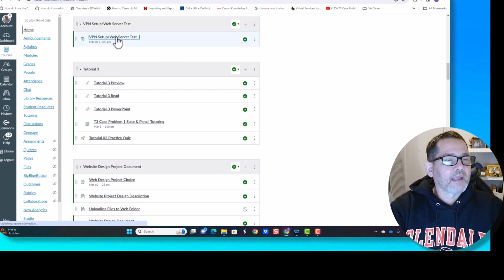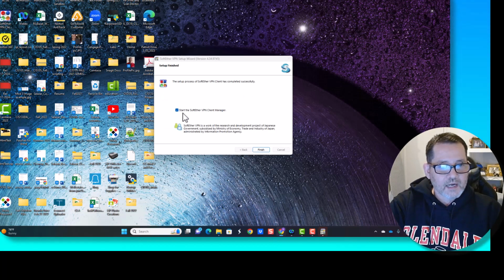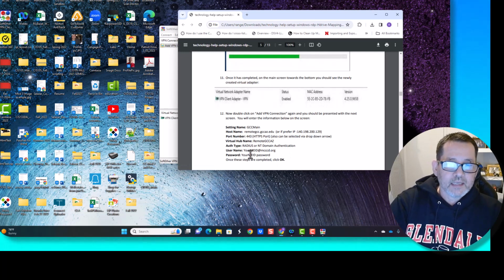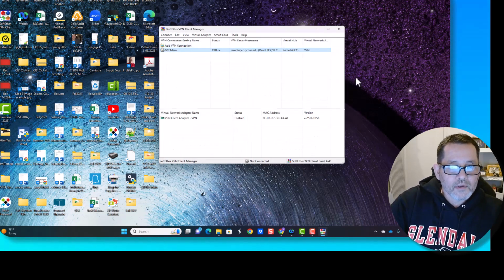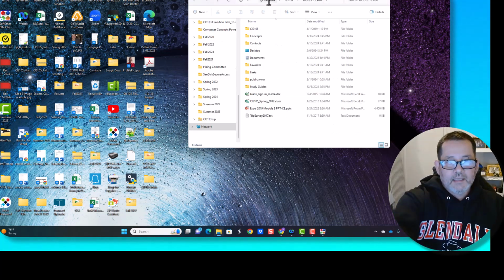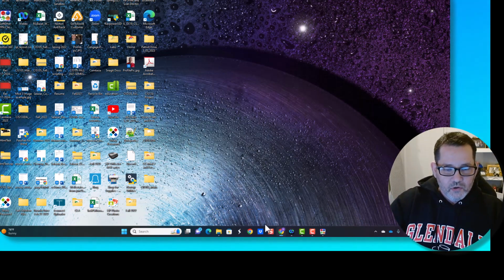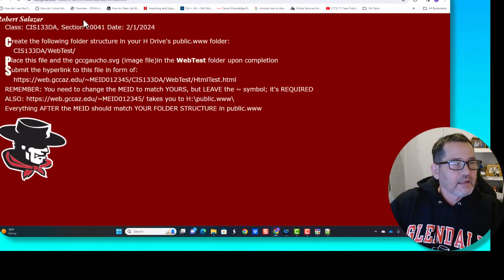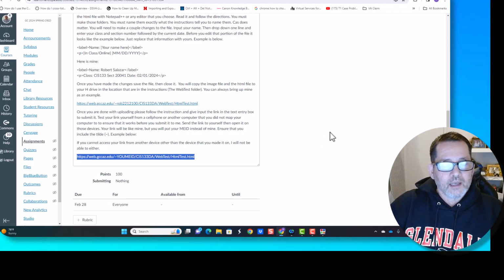VPN and WebTest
How to create SoftEther VPN and do a web test,.